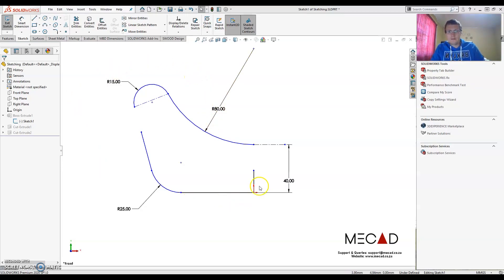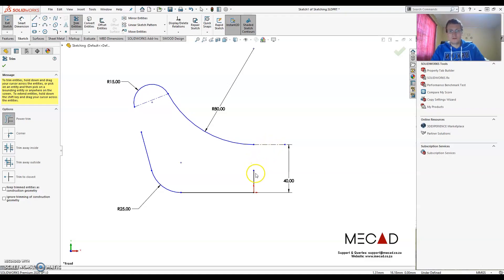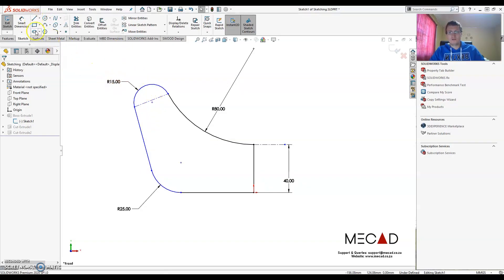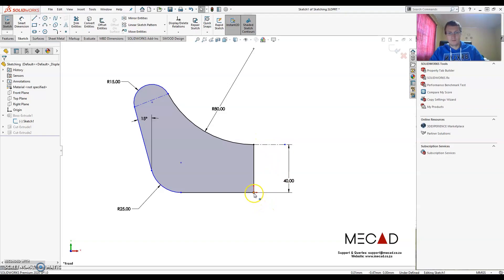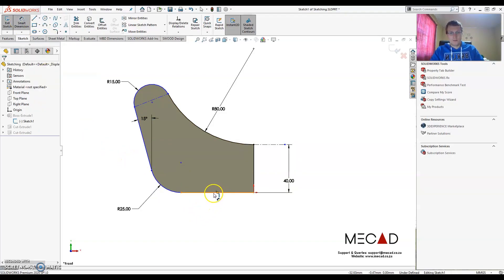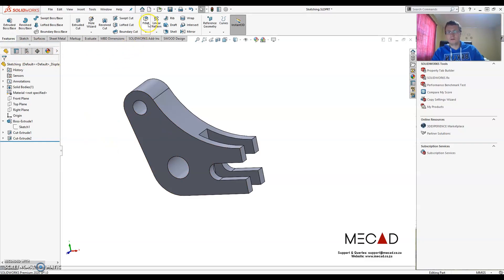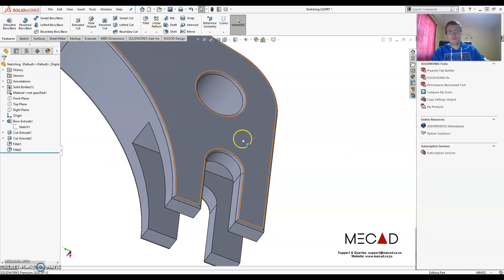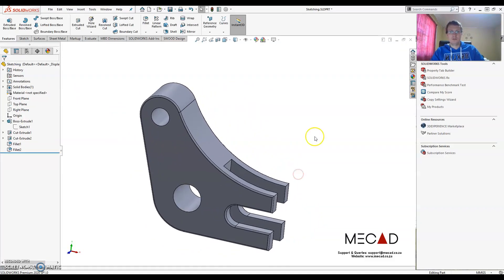SOLIDWORKS Tips & Tricks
This will be one of many basic SOLIDWORKS Tips & Tricks.
Video created by: Jaco van den Berg